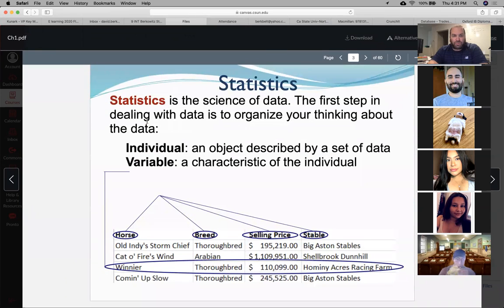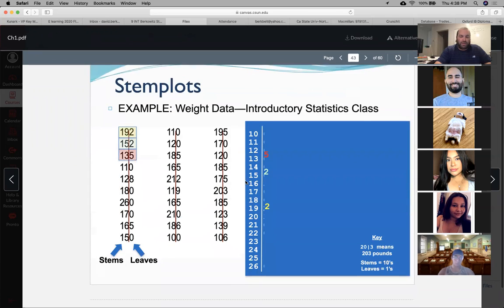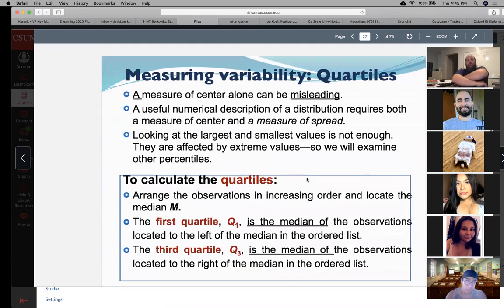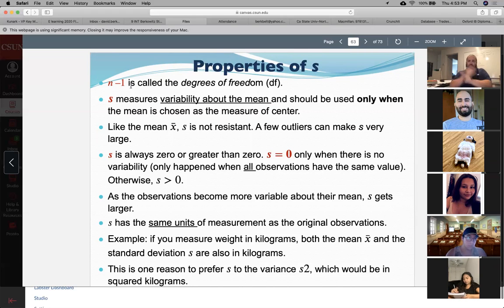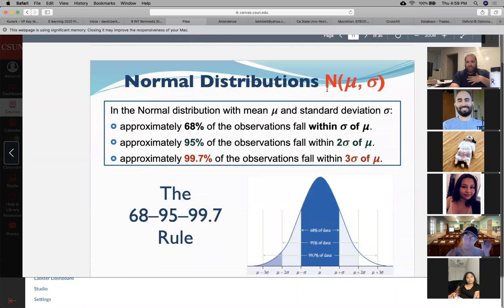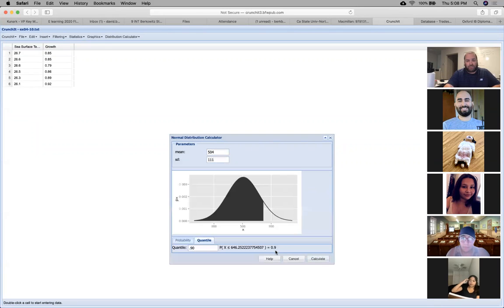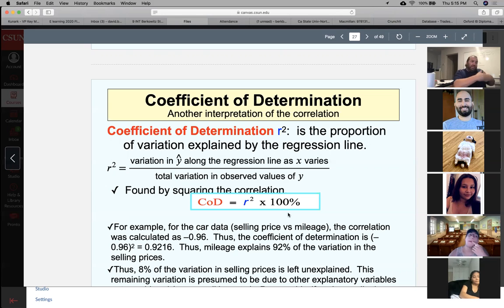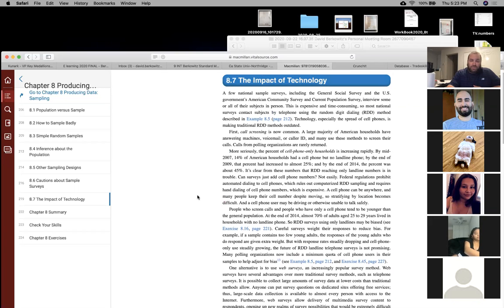Math 140 STEM Class 10